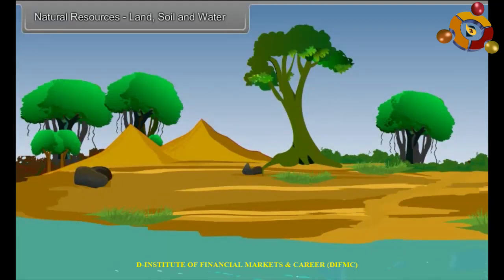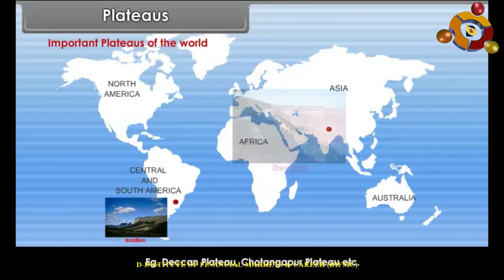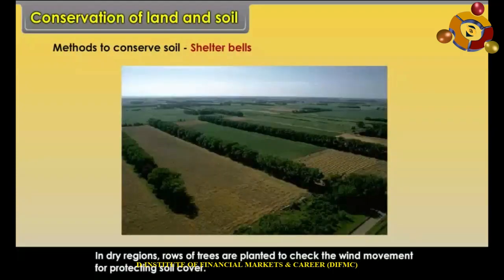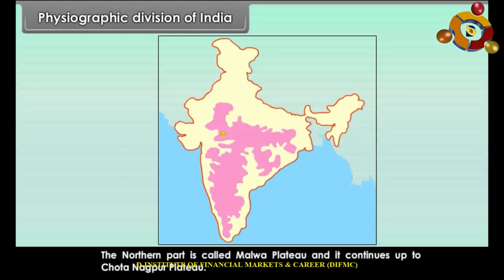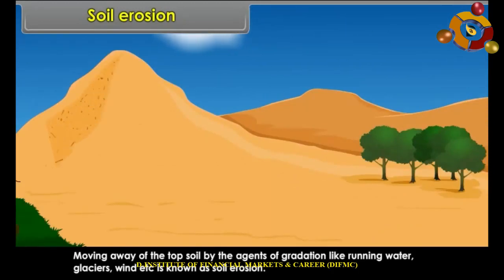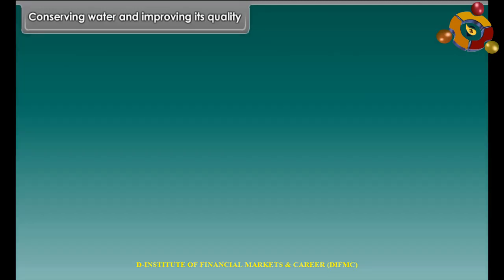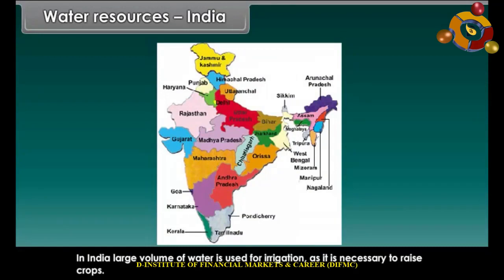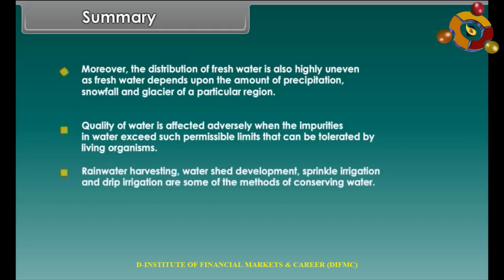Natural resources land,soil and water